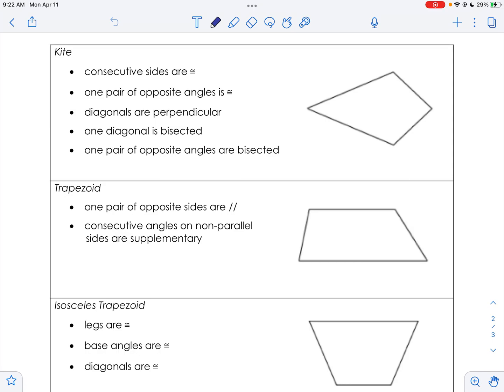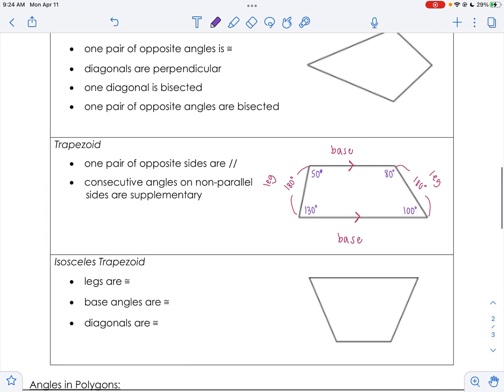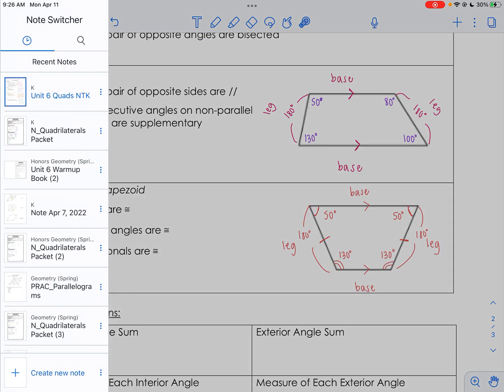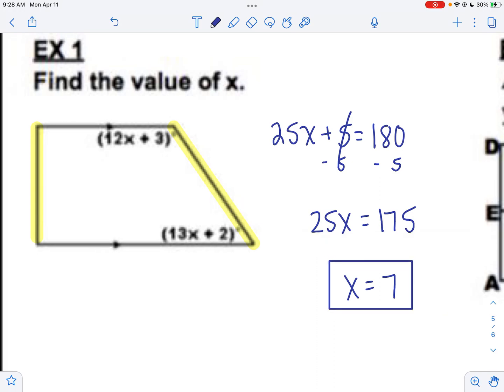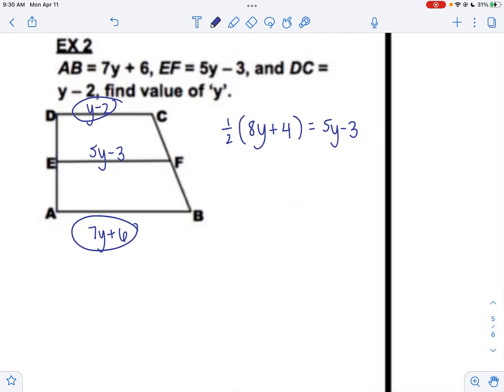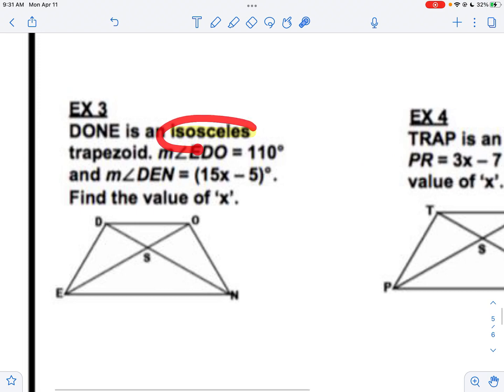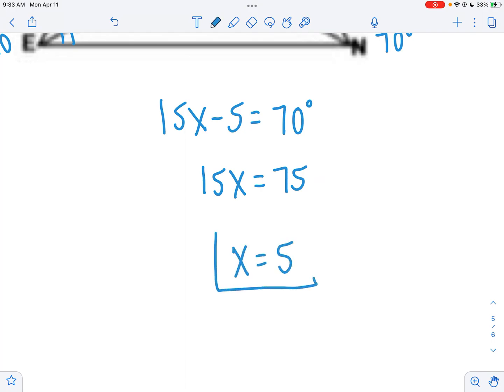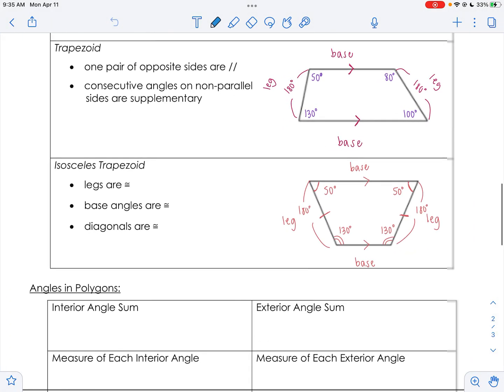Video Notes: Trapezoids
Video Notes: Trapezoids for Geometry